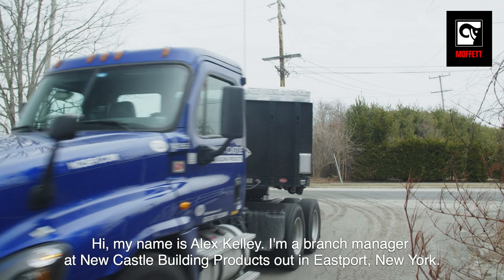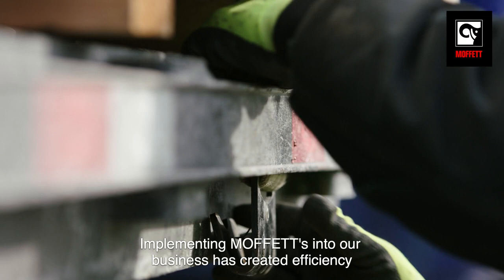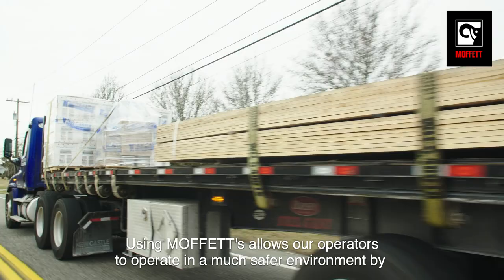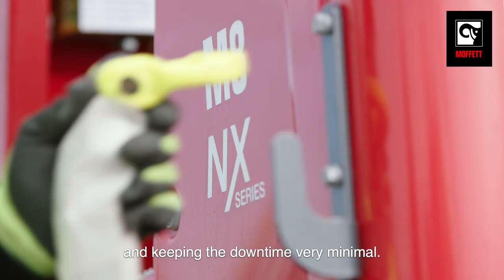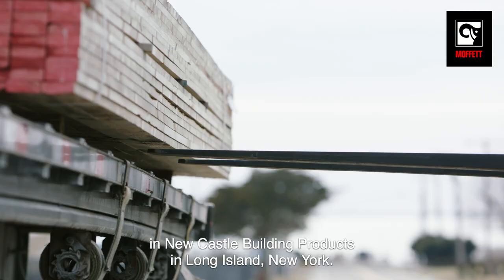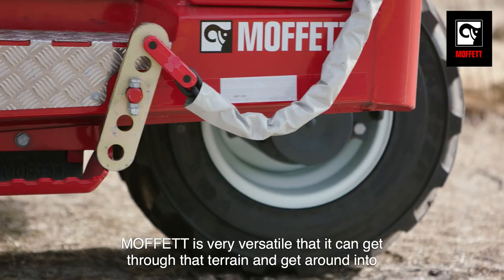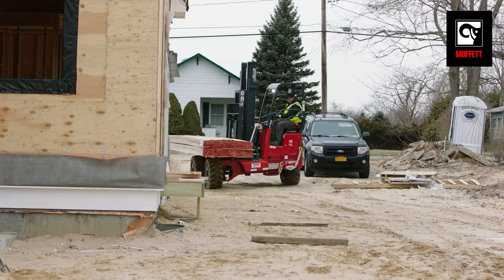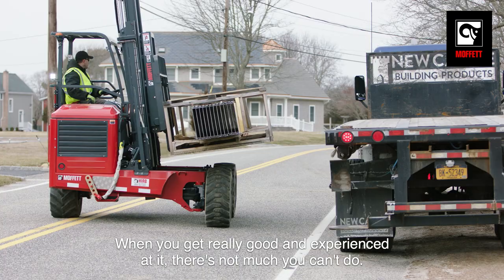MOFFETT at Work in Building Supply I Customer Story I New Castle Building Products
A MOFFETT Truck Mounted Forklift is your ideal productivity tool for delivering more in your business. Whatever your load handling needs, you can be sure there´s a MOFFETT Truck Mounted Forklift to achieve them. See how MOFFETT’ creates value for our American customer New Castle Building Product´s business.

Customer: New Castle Building Products

Application: Building Supply, Lumber

Product: MOFFETT M8 NX